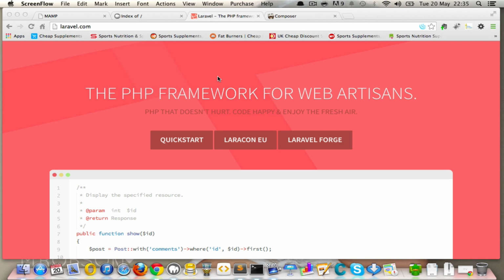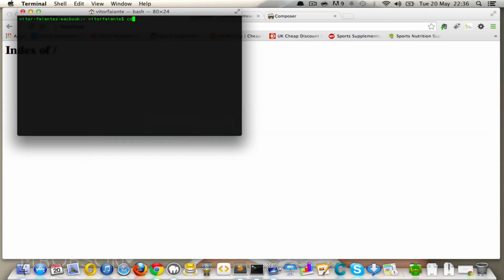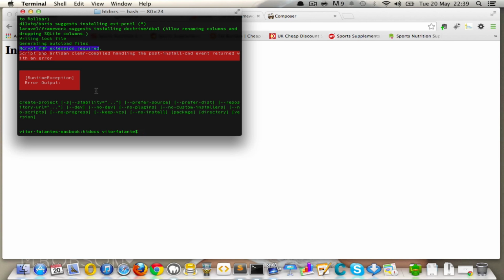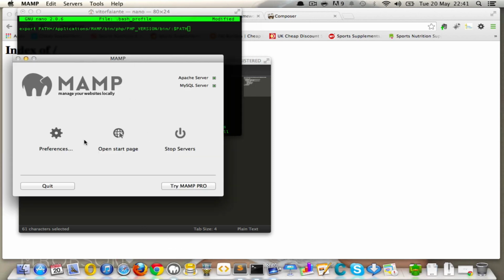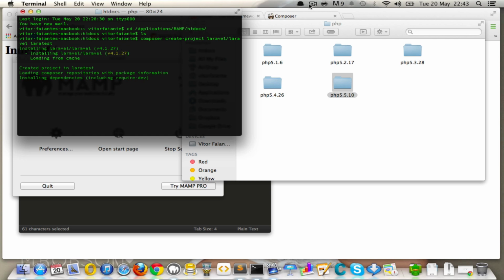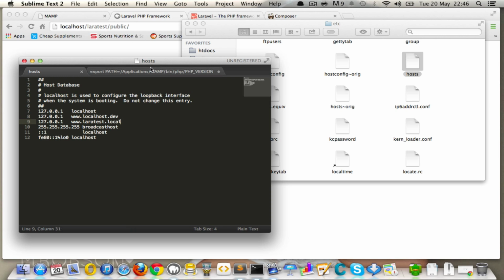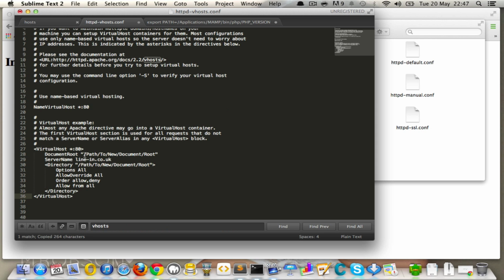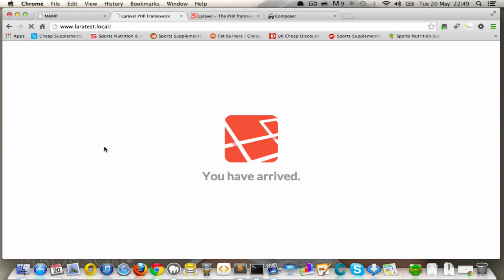How to install Laravel on Mac using MAMP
This is a video teaching you how to install the Laravel PHP MVC Framework on a Mac running MAMP.